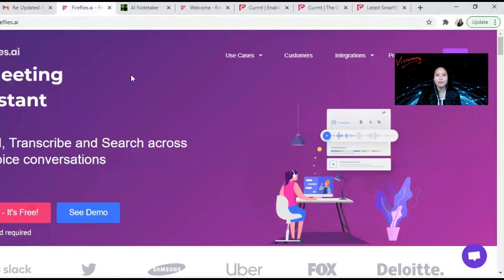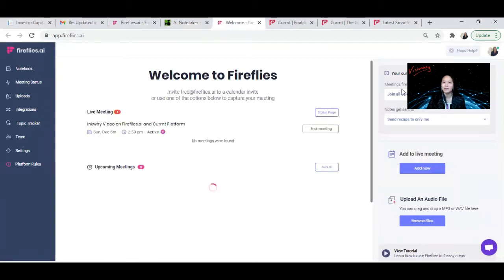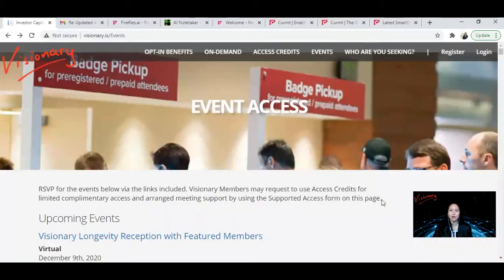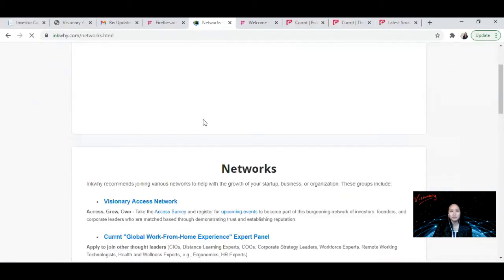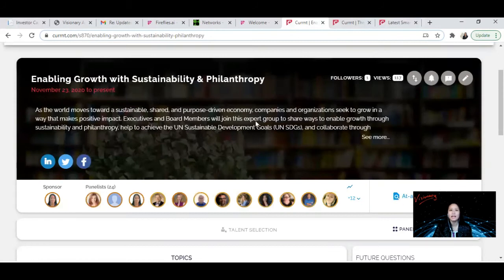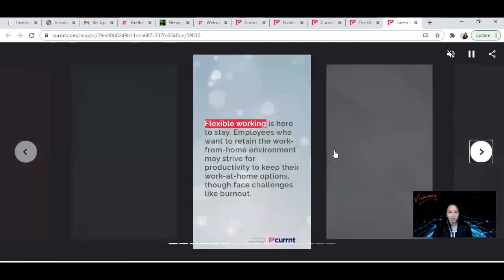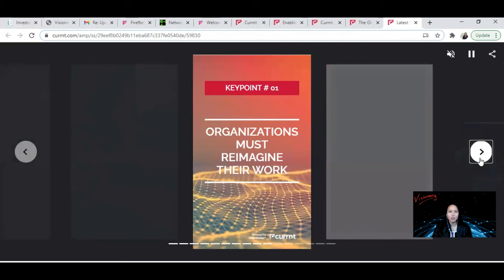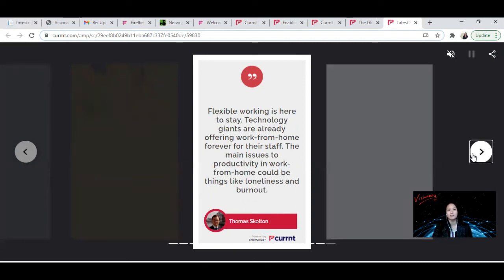INKWHY Tools & Partners - Fireflies AI Notetaker, Visionary Longevity Event, Currnt Expert Platform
Inkwhy recommends tools to help businesses, startups, and nonprofit organizations. For example, Fireflies.ai is an AI Notetaker that can join your virtual meetings and phone calls and provide you with audio recordings and transcripts of the meetings to help you process key action items and keep track of discussion points. Connect your calendar and other systems to the Fireflies AI Notetaker:

The Visionary.is network partners with Inkwhy to generate qualified arranged meetings and produce theme-based events that are relevant to our networks. For example, here is the link to the upcoming event on 12/9/2020 on Longevity, as well as the list of upcoming events that new and current members can register to request live and/or recorded access.

The CURRNT Platform brings together experts to share knowledge on various themes and topics, and can help companies with their strategy, innovation, sales, marketing, product development, qualitative research, thought leadership, customer experience and other functions.

INKWHY sponsors two groups on the CURRNT platform, including the "Enabling Growth with Sustainability & Philanthropy" group that is just closing out its first topic of discussion, as well as "The Global Work-from-Home Experience: Trends, Tools and Best Practices" that started in April 2020 and recent published its 20th report on the topic of: How will post-COVID-19 impact future working patterns? Flexible working could be the new norm, but what challenges could arise in responding to productivity?

View the Report on flexible working and productivity in the remote work environment, with shifting opportunities and challenges post-COVID-19